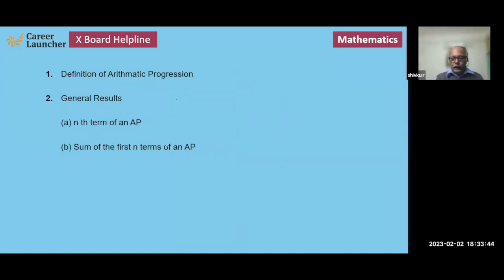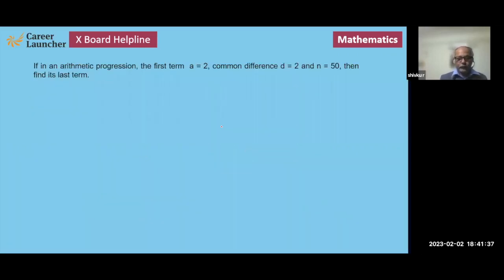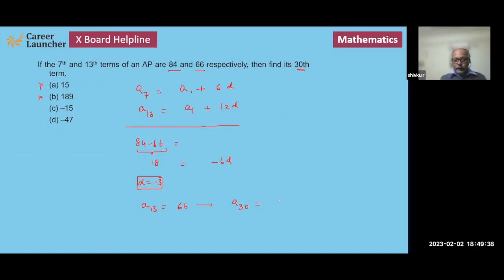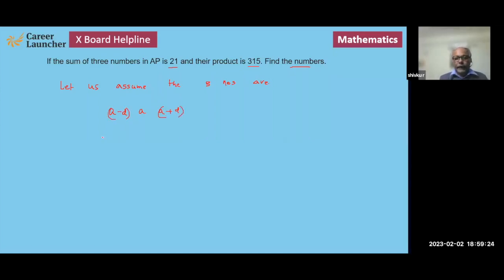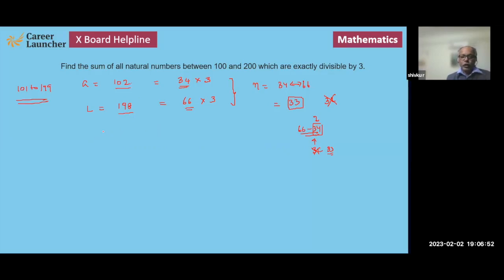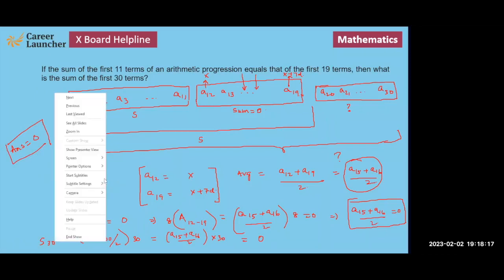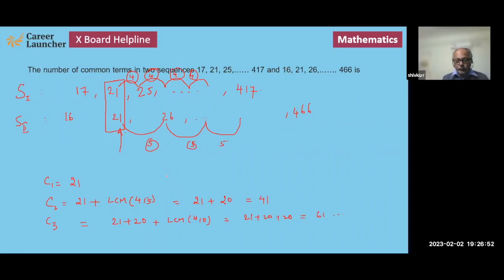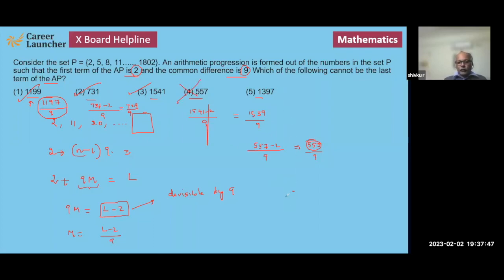02nd Feb 2023 Class 10th Maths session 3 Arithmetic Progression By Shivku Sir